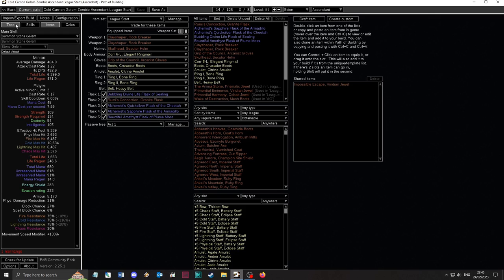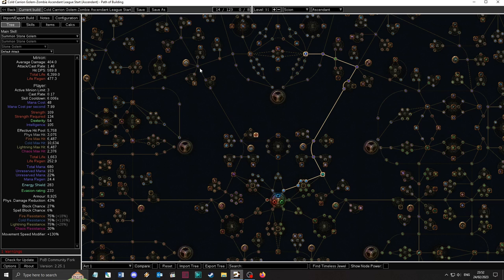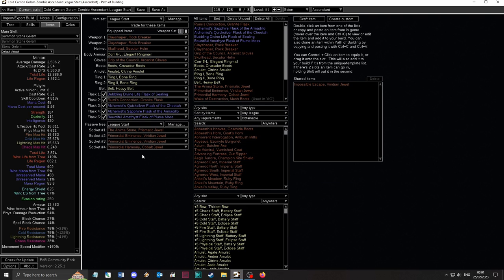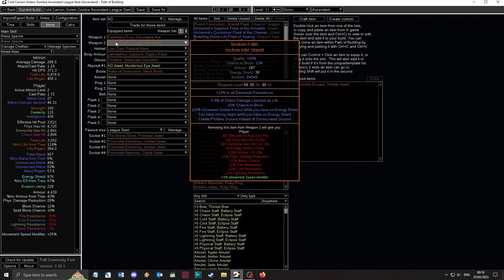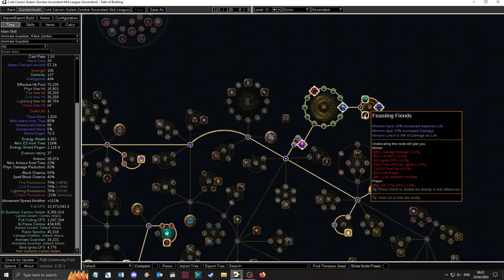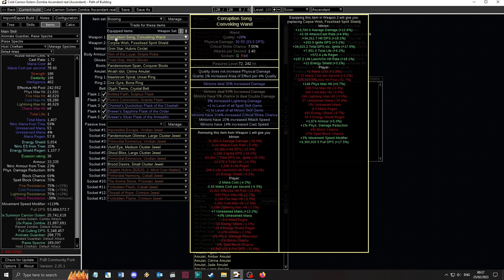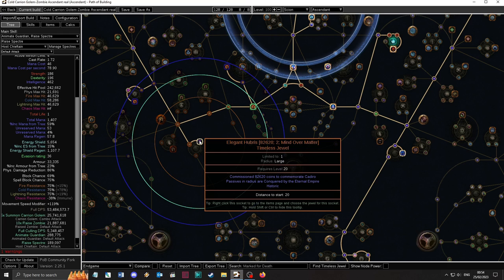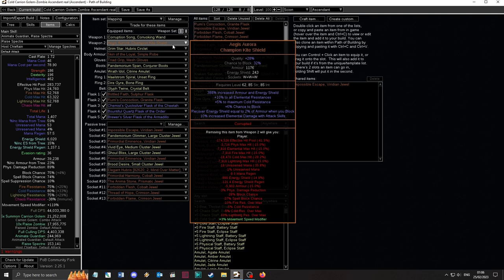PoE 3.20 (Forbidden Sanctum) - 55m DPS Cold Conversion Carrion Golem/Zombie Ascendant build guide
In-depth guide (including leveling) for my Cold Conversion Carrion Golem/Zombie Ascendant build.

[3.24 Update]: I no longer recommend playing this version.

Introduction:
00:00 Gameplay footage
02:02 Build Introduction
03:40 Leveling

Low Budget:
18:31 Low Budget Gear
23:39 Low Budget Spectres
25:25 Low Budget AG
27:43 Low Budget Skills

Medium Budget:
29:20 Medium Budget Main Changes
31:31 Medium Budget Gear
38:12 Medium Budget AG
43:03 Medium Budget Forbidden Flame&Flesh

High Budget:
43:47 High Budget Main Changes
44:32 High Budget Gear
51:23 High Budget Elegant Hubris
55:29 High Budget Spectres
55:52 High Budget AG
1:00:51 High Budget Mapping Setup